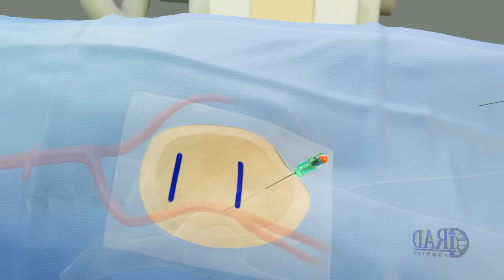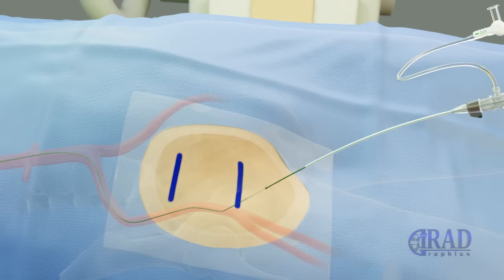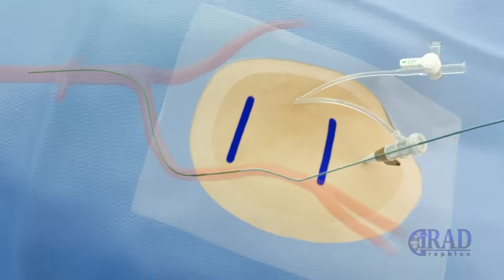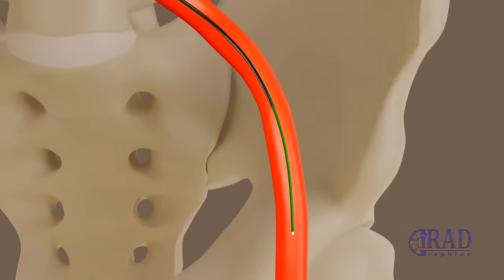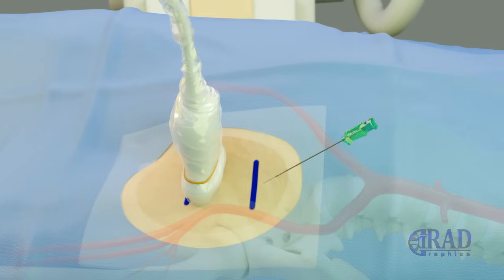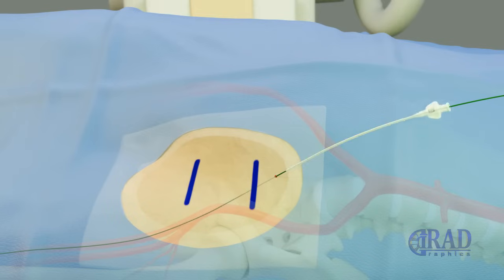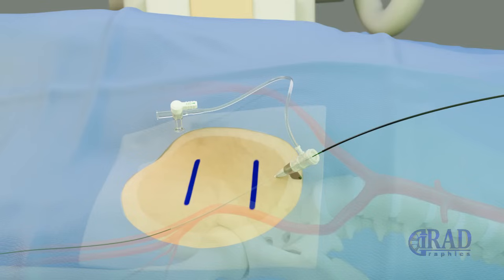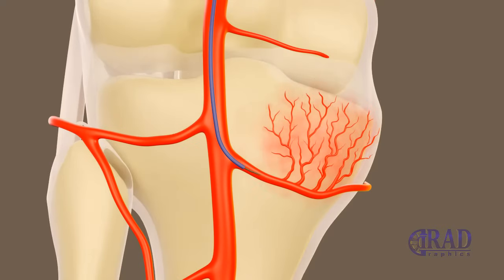Genicular Artery Embolization for Osteoarthritis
Genicular artery embolization (GAE) is a minimally invasive procedure used primarily to treat knee pain associated with conditions like osteoarthritis. The technique focuses on reducing inflammation and pain by targeting the small arteries that supply blood to the knee joint.

How Genicular Artery Embolization Works:
- Targeting Blood Flow: GAE involves the selective occlusion of the genicular arteries, which are responsible for supplying blood to the synovial membrane of the knee. The procedure aims to reduce the blood flow that contributes to inflammation and swelling in arthritic knees.

Procedure Details:
- Imaging Guidance: The procedure is performed under imaging guidance, typically using fluoroscopy (a type of real-time X-ray imaging). This helps in precisely mapping the arteries that need to be targeted.
- Catheter Insertion: A catheter is inserted through a small incision, usually in the groin or wrist. The catheter is then navigated to the genicular arteries of the knee.
- Embolization Agent: Through the catheter, an embolic agent (such as microspheres or particles) is delivered to block these arteries. This reduces the blood flow to the inflamed tissue.

Benefits of GAE
- Minimally Invasive: As a minimally invasive procedure, GAE offers a quicker recovery time compared to traditional knee surgery.
- Pain Reduction: Most patients experience significant reductions in pain following the procedure.
- Mobility Improvement: Reduced pain and inflammation often lead to improved knee function and mobility.